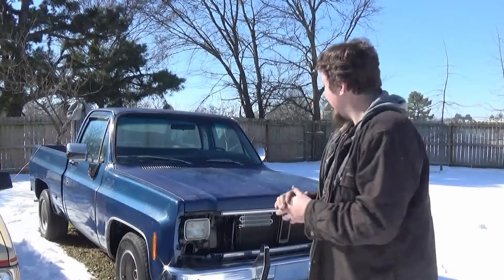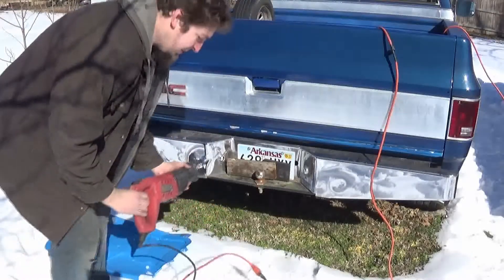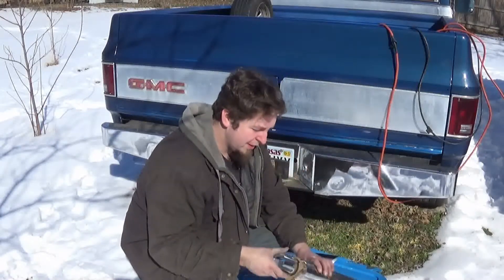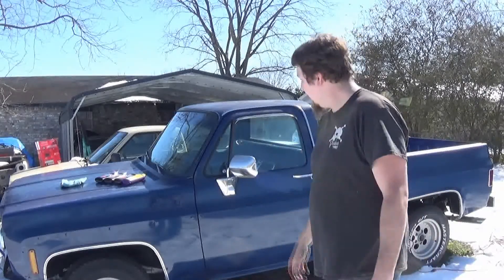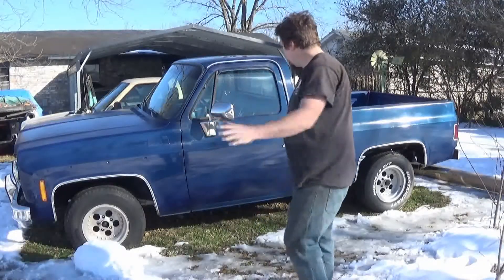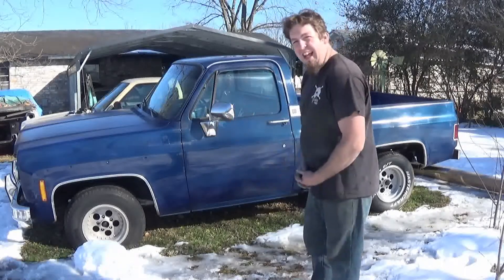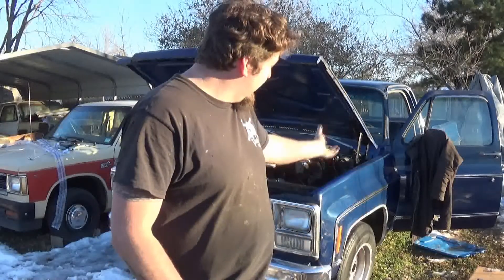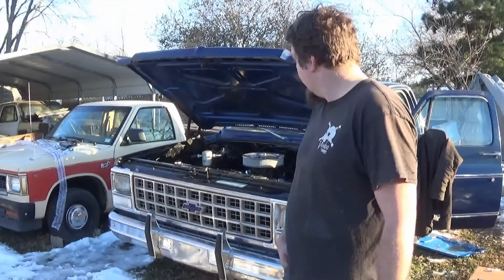ol blue the c10 ep 8 Triming down the c10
Time to start the final stages of ol blue the c10 so it can finally return to the road